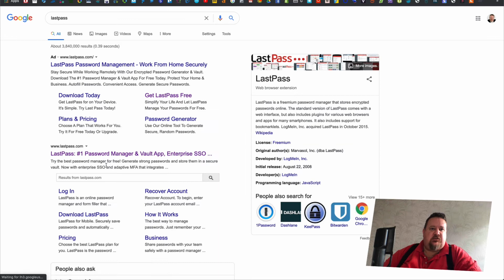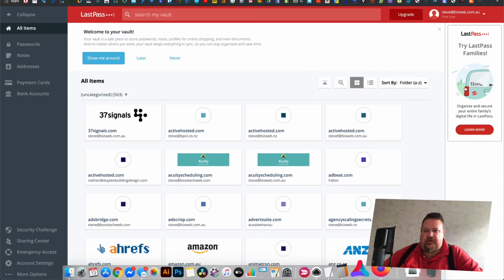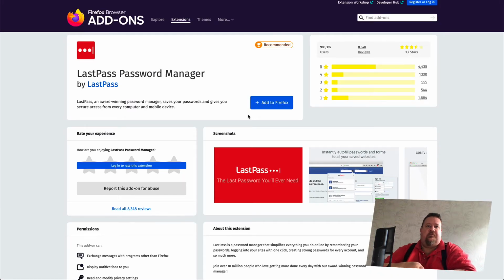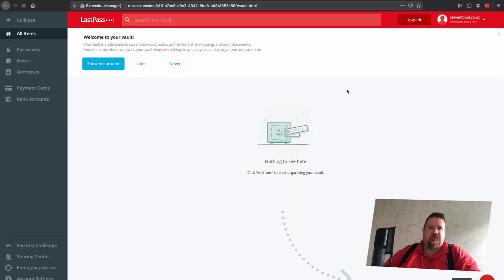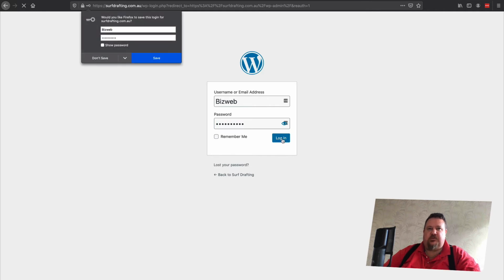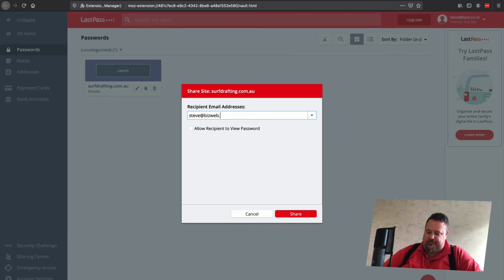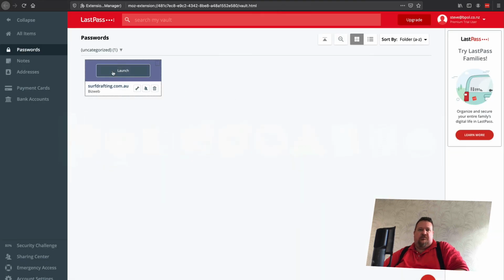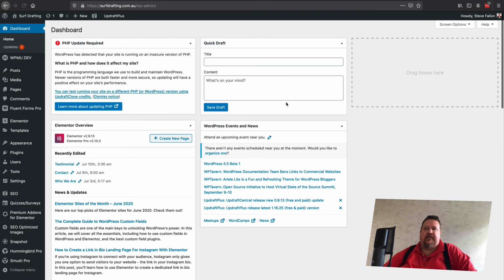Easy Password Management with LastPass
Here is a video on how I use LastPass to manage my passwords. It is great and also works on my phone.

By having your same LastPass account accessed on your mobile phone and your computer makes accessing your websites a breeze.

You can set super secure passwords that are impossible to remember and guess, and not have to worry about it as it is saved in LastPass.

Remember to use an email that you don't use for everything else and a master password that is unique and very secure for LastPass. Better still enable 2-Factor Authentication to stop anyone getting into your LastPass Account.